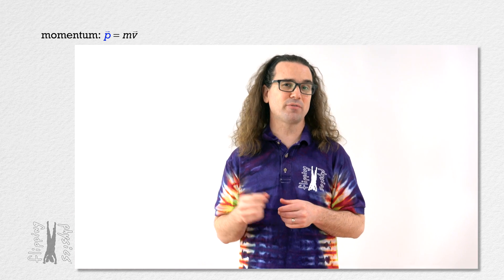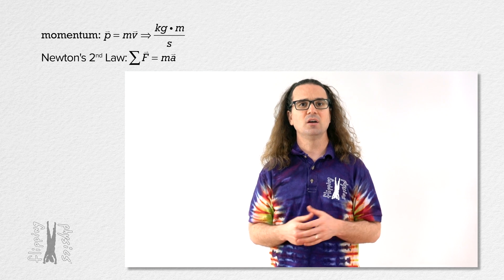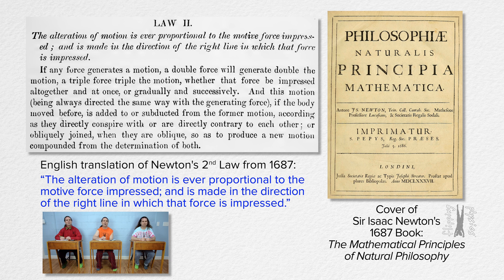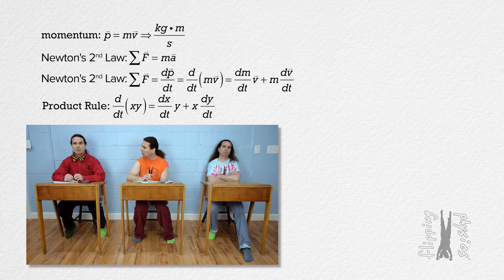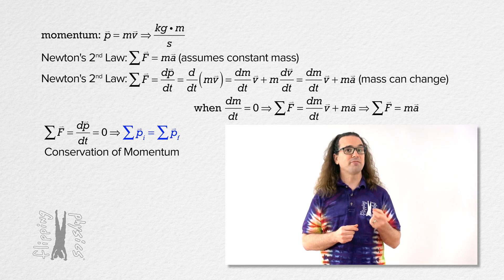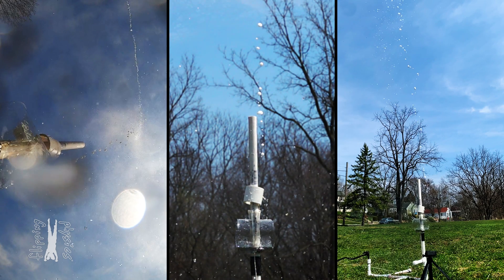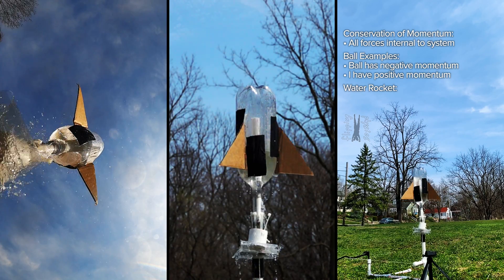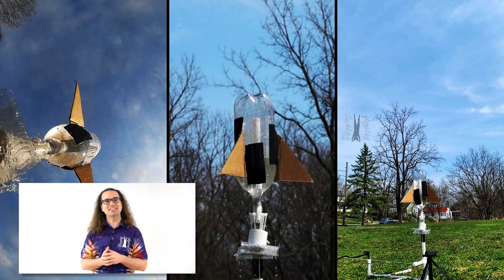Conservation of Momentum Derivation and Rocket Demonstration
Newton’s Second Law in terms of Momentum is introduced and used to derive Conservation of Linear Momentum. A water rocket in slow motion is used to demonstrate this as well. This is an AP Physics C: Mechanics topic.

Next Video: Introductory Conservation of Momentum Explosion Problem Demonstration

Previous Video: Introduction to Conservation of Momentum with Demonstrations

Thank you to Julie Langenbruner, John Paul Nichols, Scott Carter, and Adithya Bhaskara for being my Quality Control Team for this video.

Content Times:
0:00 Reviewing Momentum
1:08 Newton’s Second Law - Momentum Version
4:32 Conservation of Momentum Derivation
5:19 Rocket Demonstration

FYI: I combined instructions from these two sources to create my water rocket launcher:
Also, all of my 2 liter bottles had an opening which was to small to fit the 1/2” PVC pipe. So, I warmed the neck of the 2 liter bottle in boiling water and fitted it over the 1/2” PVC pipe to stretch the opening to fit. 😀